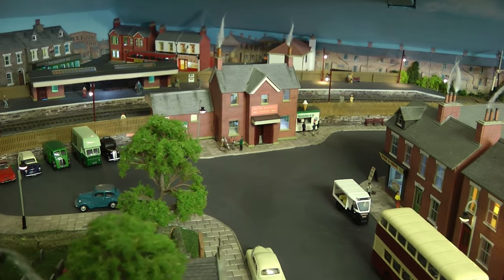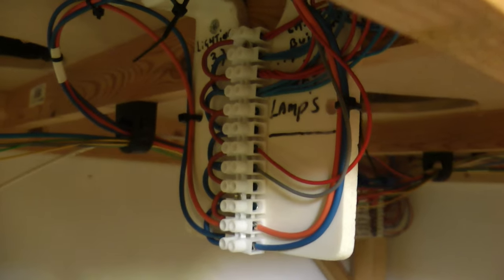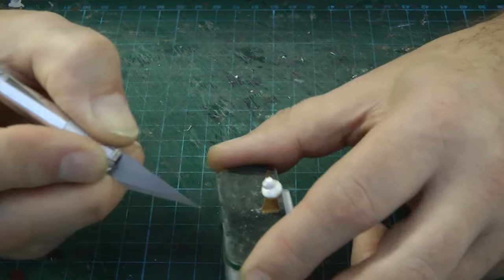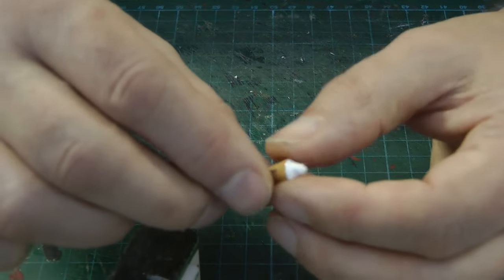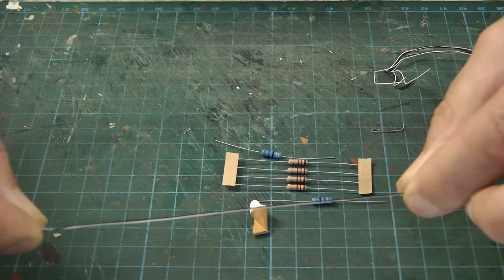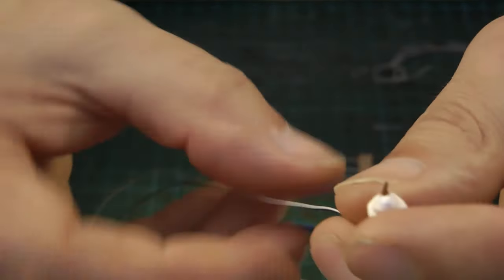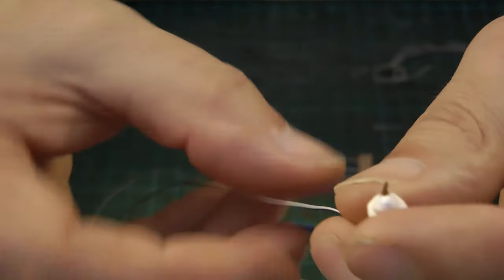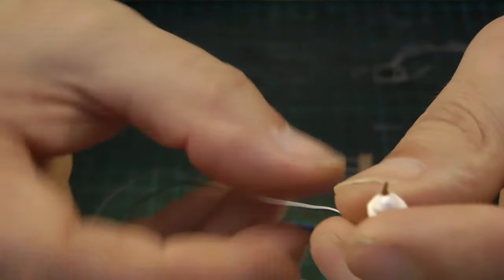Michella's Ice cream Kiosk Part 2. No 450.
There was a suggestion in the comments a while back, which has led us to looking into bringing lights to our old Kiosk, It has now found a new home at High Shields. Its been a very illuminating experience. enjoy.